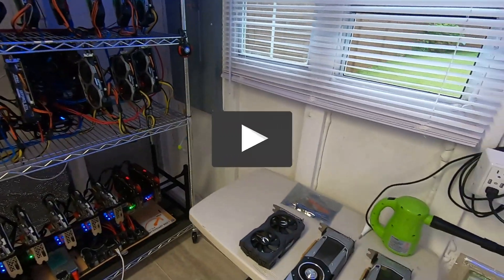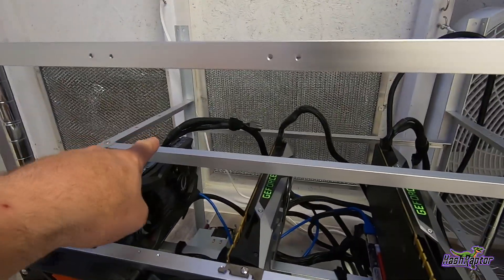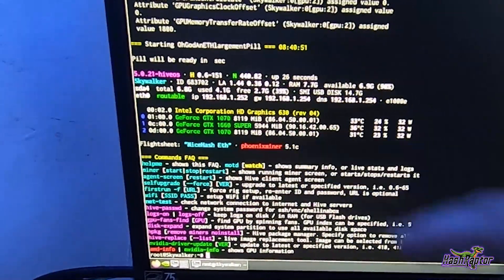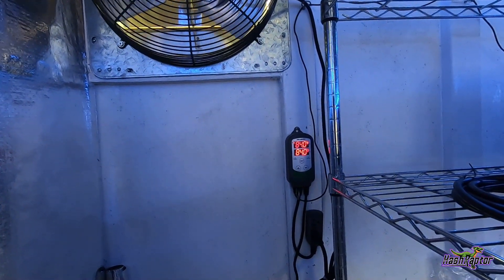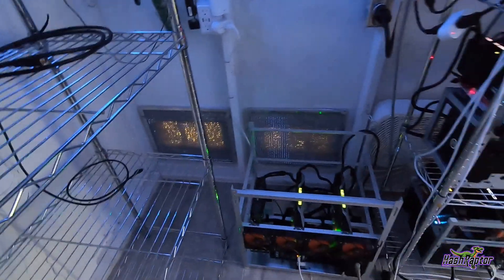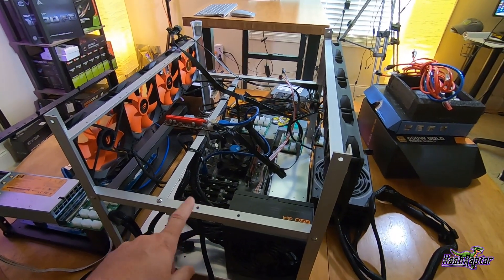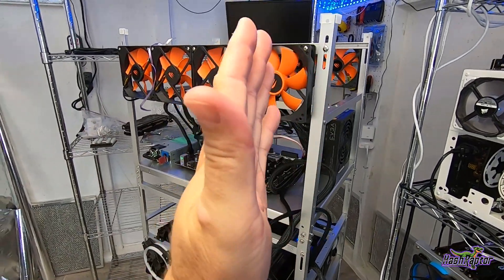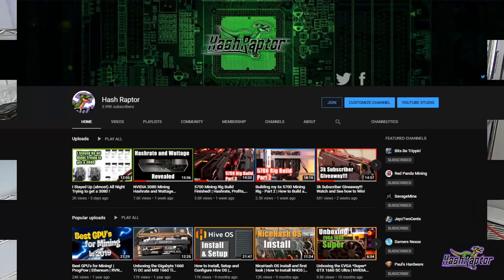Cryptocurrency Mining Cave Shed - Part 12 | Stacking aaawave frames and installing GPU's!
The one where HashRaptor stacks 3 aaawave mining rig frames and installs some GPU's in the crypto mining cave.  By the time you watch this, we will probably be passing through the 4k sub milestone.  Thank you so, so much for watching and contributing to the community!

Gear used in the Mining Shed Build:
🔥 Inkbird WiFi Thermostat
🔥 Govee Bluetooth Thermometer and Humidity Sensor
⚙️ Cat 7 Shielded Ethernet Cable
🔥 3 prong adapter cable for C13 220v Outlet
🔥 Teckin Wifi Plug used in this video **be careful, Teckin started removing energy monitoring and still called it the same model**
⚙️ 110v Altenative WiFi Plug with energy monitoring (double check 220v rating on any plug if that is the purpose as I have only tested the Teckin switch on 220v)
⚙️ WiFi LED Light Strip that works with Alexa/Google
🔥 Bluetooth Digital Temp Display Unit
⚙️ Magnetic Tape
⚙️ 100 Pack of Small Carabiners
⚙️ 6 Outlet + USB Charger + Night Light
🔥 Netgear 8-Port Gigabit Ethernet Switch
⚙️ 12" x 18" Rectangle Gable Vent with Screen
⚙️ 50 Pieces Metal Screw-in Ceiling Hooks Cup Hook
⚙️5-Tier Steel Wire Shelving
▶️ Vent Fan Used to exhaust heat
▶️ Vent Fan controller with thermostat and moisture detection: Fan Remote Control (Thermostat) Kit
▶️ Optional WiFi Fan Controller Recommended by Viewers
▶️ Exterior White Weatherproof Caulk
▶️ Clear Silicone Caulk
▶️ Foam used to Fill Gaps

► Zcoin: a7LXG49ZNfkDgozARMmY8YX6v4xoLe5Urj
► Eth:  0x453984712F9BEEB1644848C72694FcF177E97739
► BTC:  bc1qfa9peeq6x8fa7w3z8dpn4tjjem7zeejqr0cy4z
► RVN: RScQ7AxhK3mtzC7c8vnV3tr16ru3hHK3pQ

If you like "Code Monkey" or "I Feel Fantastic", please support him by visiting his page and contributing a dollar or two!